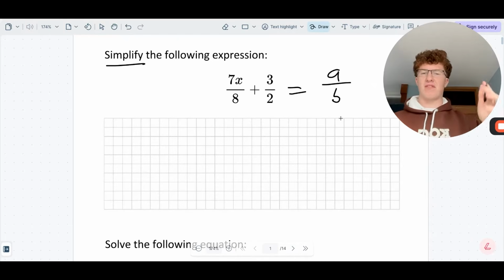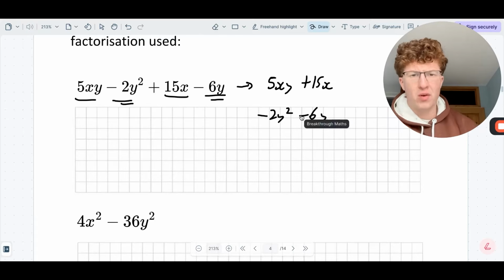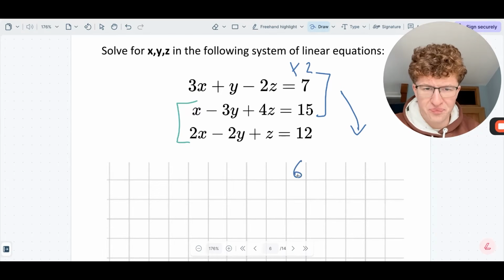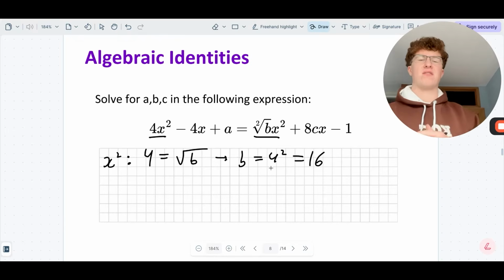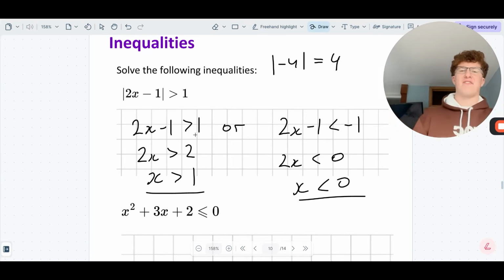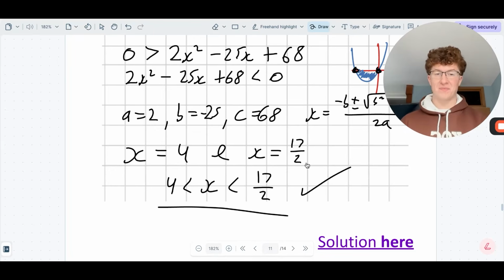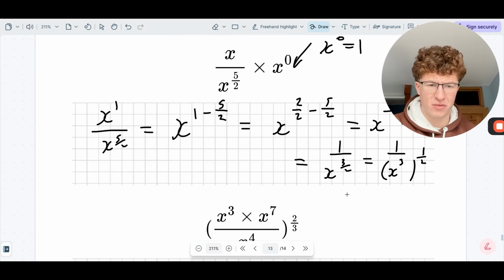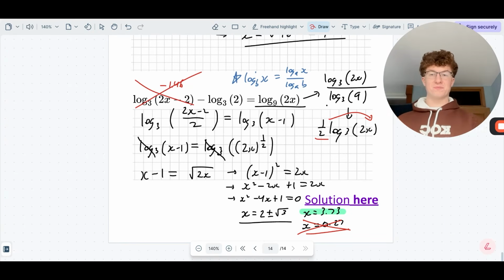EVERY Algebra question you need for LC HL - Eoin's Masterclass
I’m going to teach you EVERYTHING you need for Algebra for LC HL.

In this lesson, we cover a wide range of topics that come up often in the Leaving Cert HL exam:

00:01 Algebraic Fractions
03:07 Simultaneous Equations
04:55 Algebraic Long Division
07:26 Factorisation
12:20 Sum & Difference of Two Cubes
15:03 Simultaneous Equations Part 1
20:13 Simultaneous Equations Part 2
23:31 Algebraic Identities
26:07 Cubic Equations
30:45 Inequalities Part 1
35:27 Inequalities Part 2
39:52 Surds
45:30 Indices
49:02 Logs

These are all key topics that appear regularly on the exam. This class is great revision for Ordinary Level Leaving Cert students.